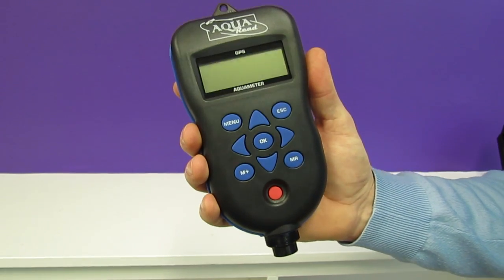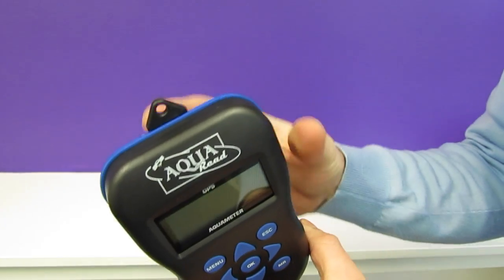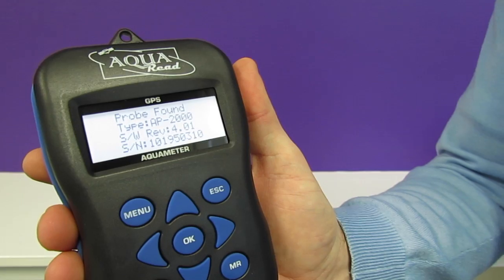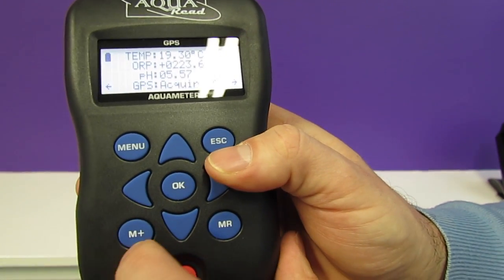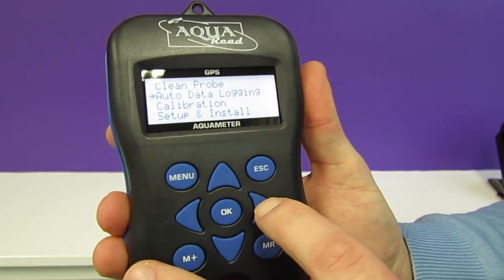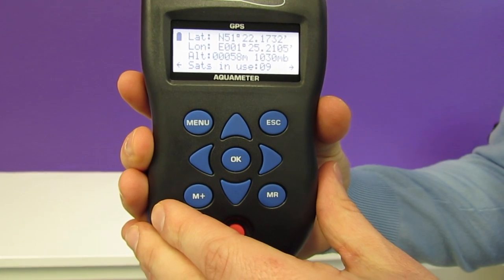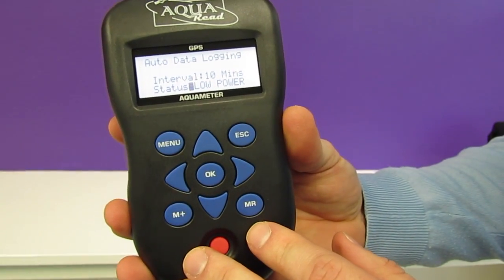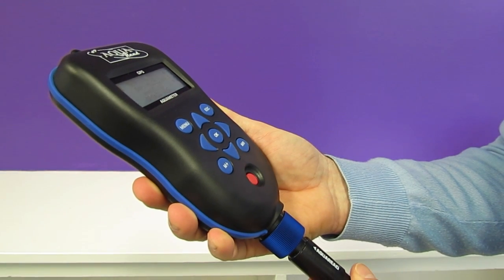Aquaread GPS Aquameter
The GPS Aquameter is the original handheld water quality meter with built in GPS. The built in GPS receiver allows the meter to record the location of every dataset, meaning you will always know where your data was captured. View our video for a quick introduction to our Aquaread GPS Aquameter.